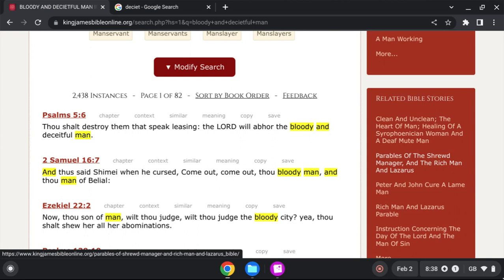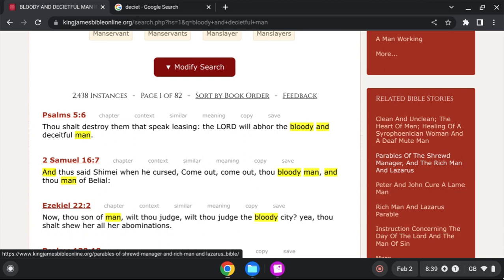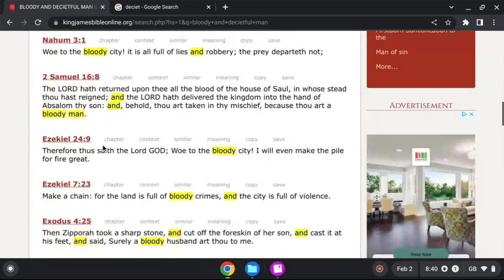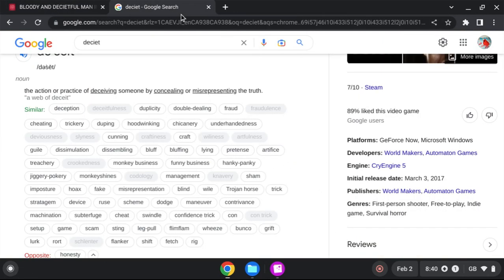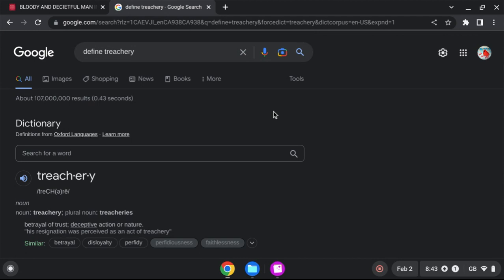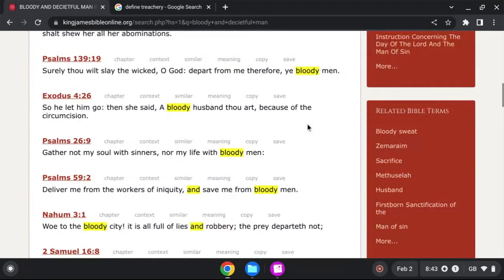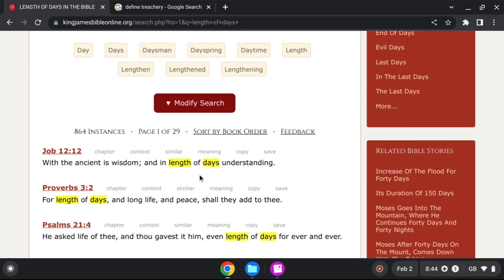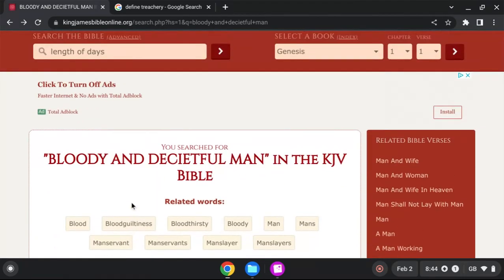Bloody And Decietful Man Shall Not Live Out Half Thier Days!